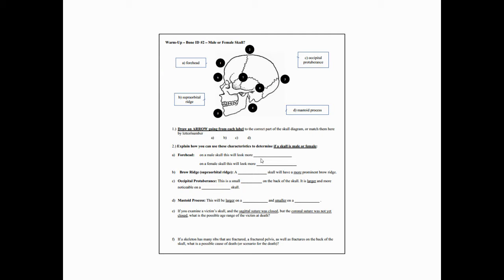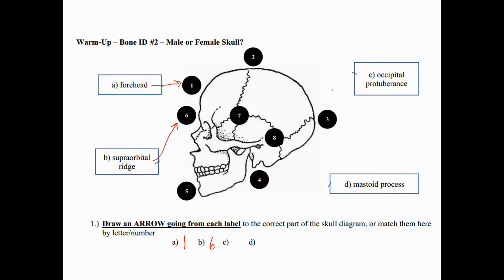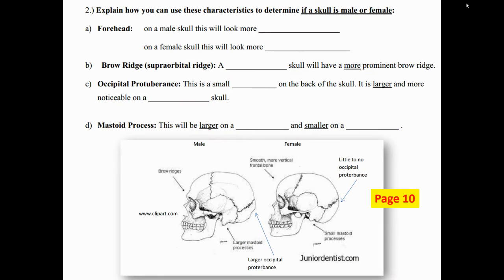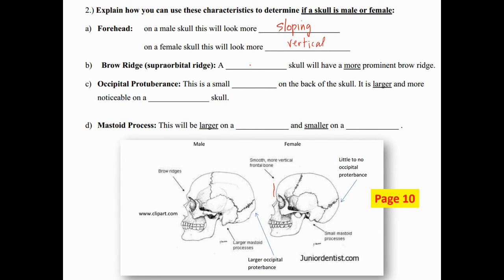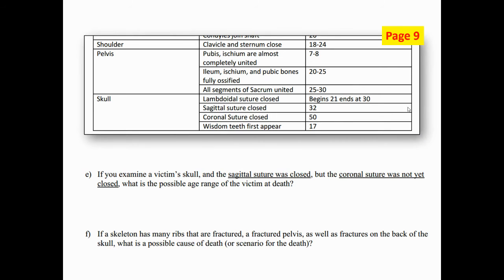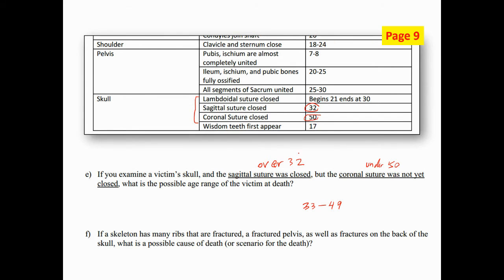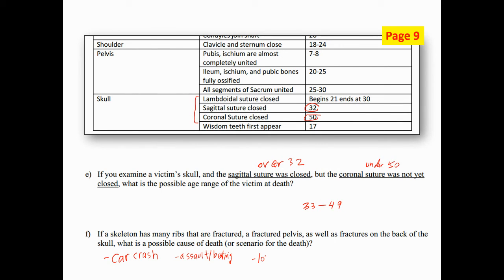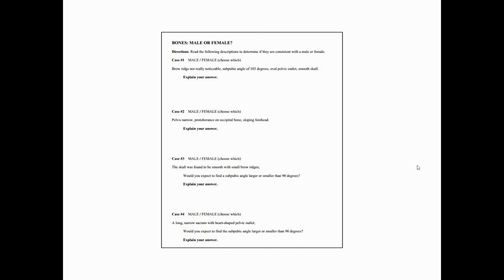Skull ID Warm-up (How-to)